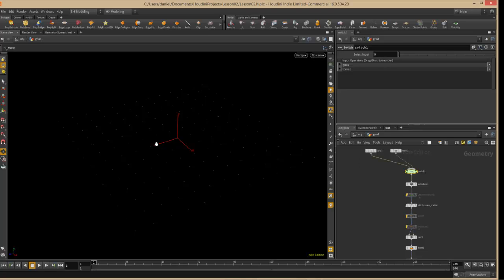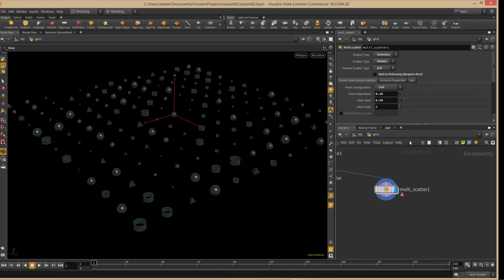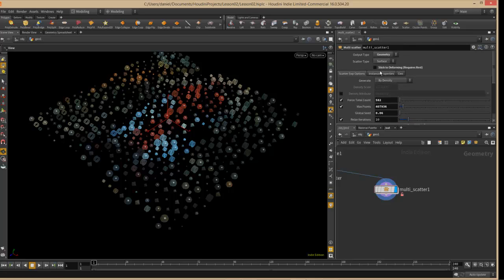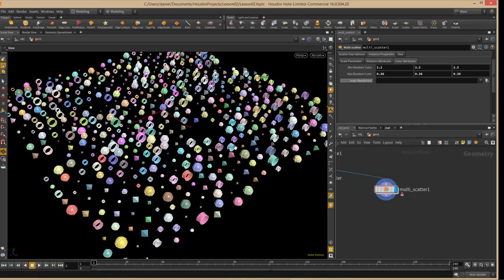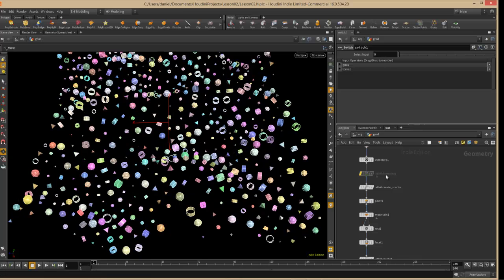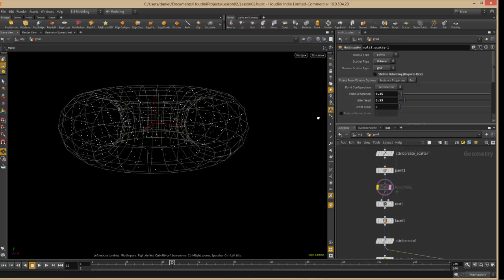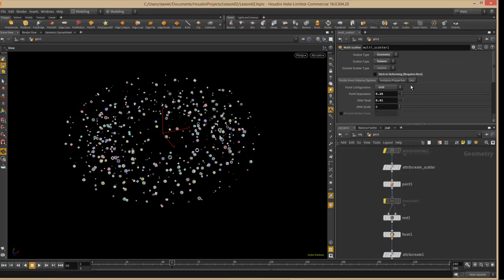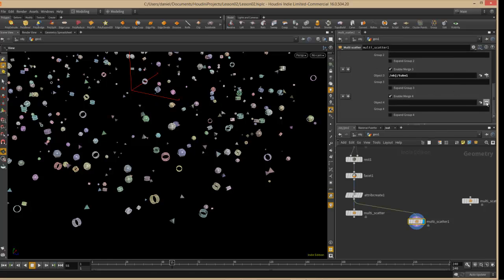TripletD Ind sty wk2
second project for an independent study on procedural modeling